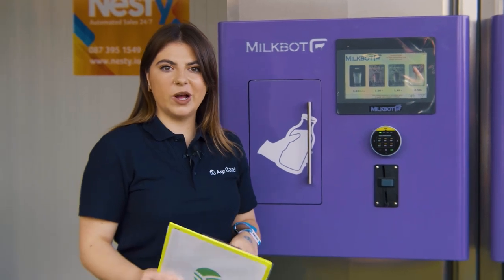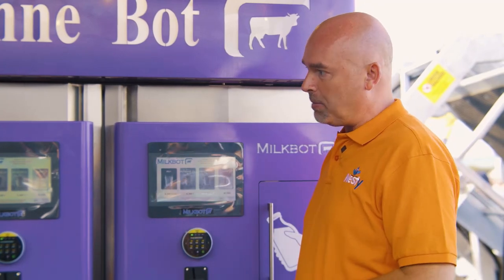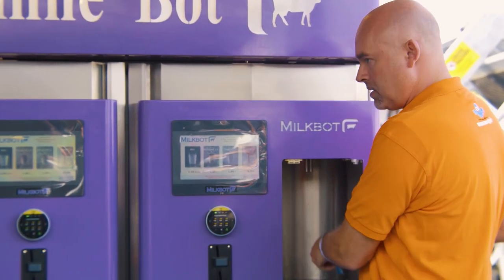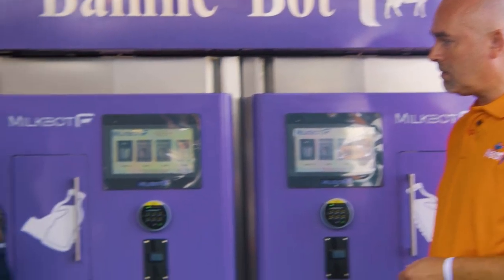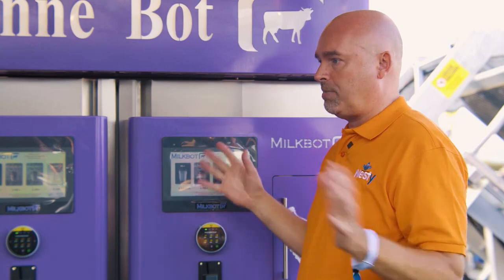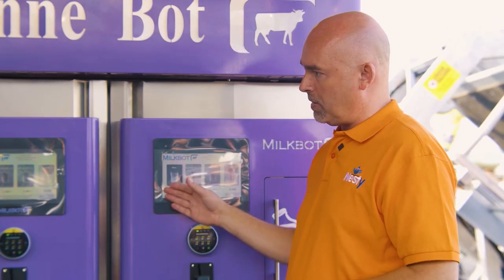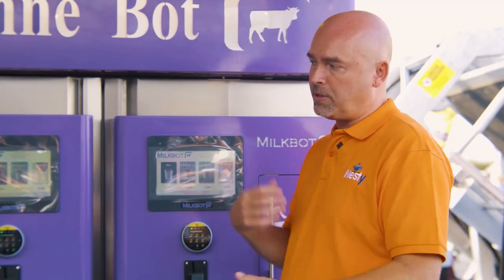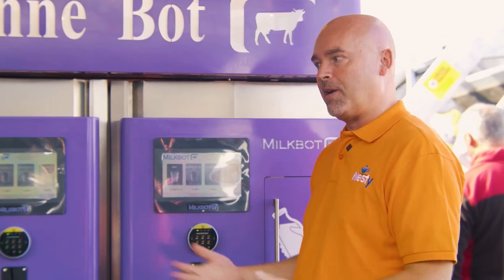Ploughing 2022: Nesty present their milk vending machine 'The Bainne Bot'